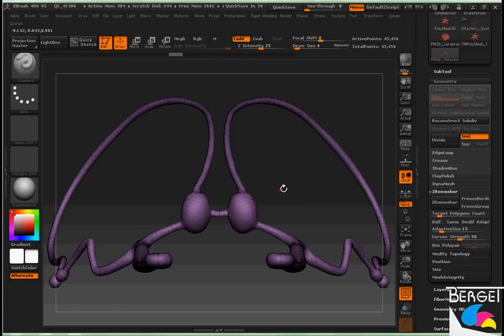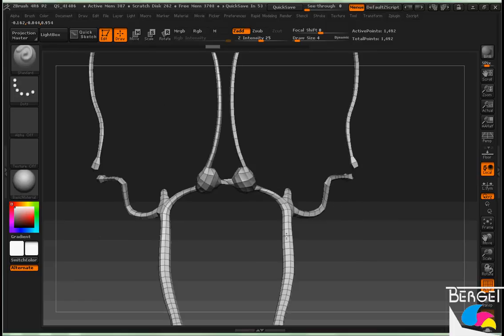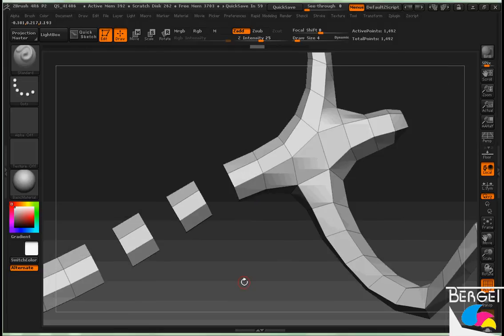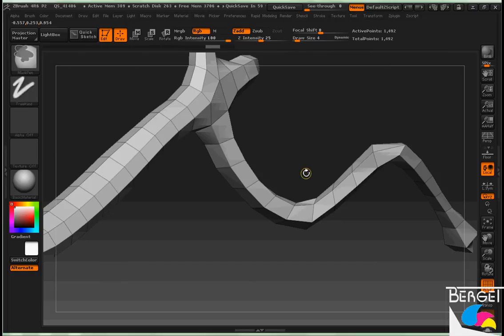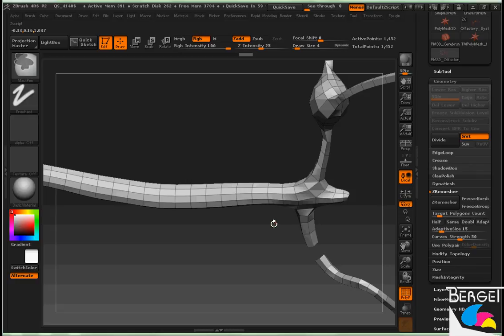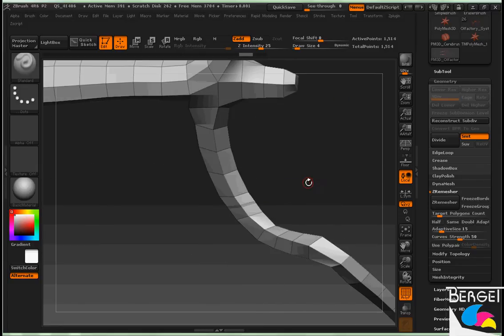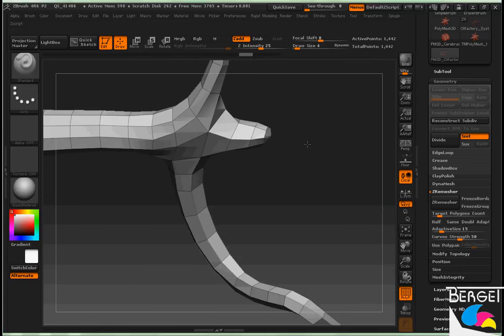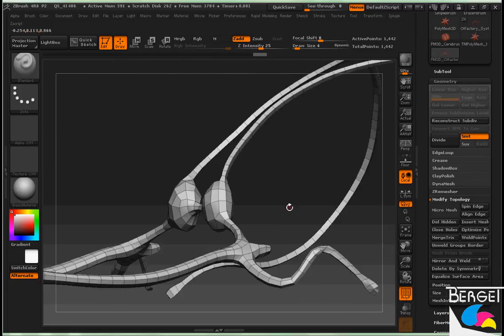Zremesher - Spiraling Edges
Here's a quick tutorial on how to fix one of the common problems with Zbrush's automatic retopology tool.

This is my first attempt at a recording of this kind. I know it's not great, but hopefully it's serviceable. I'm sure I'll figure out how to make these things eventually.

Many thanks to cryrid over in the Polycount forums for the original concept. I'm sure many people have discovered this function of creasing before, but I wouldn't have known the solution if not for this thread I stumbled across.